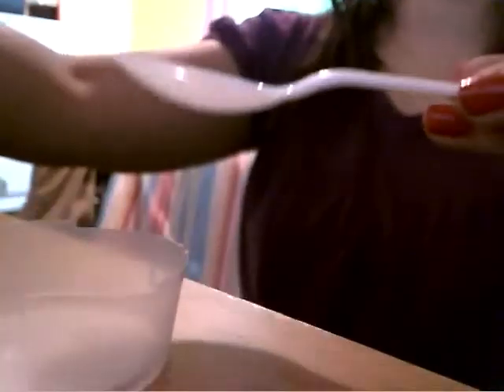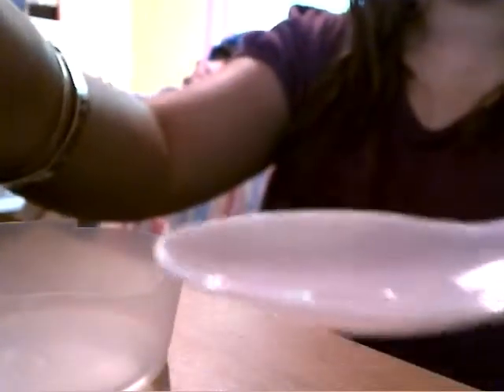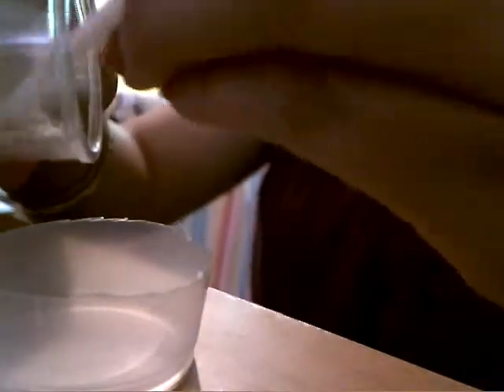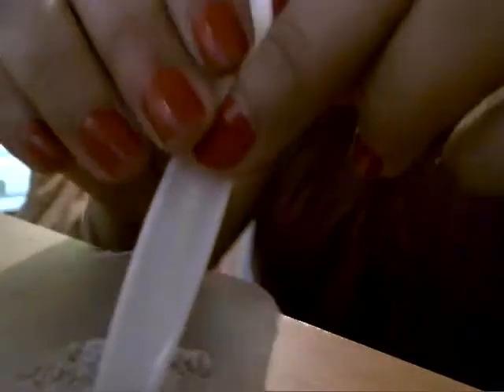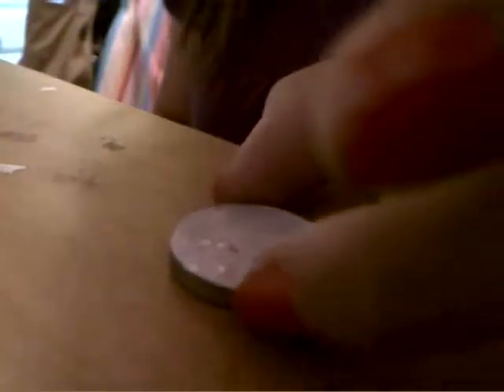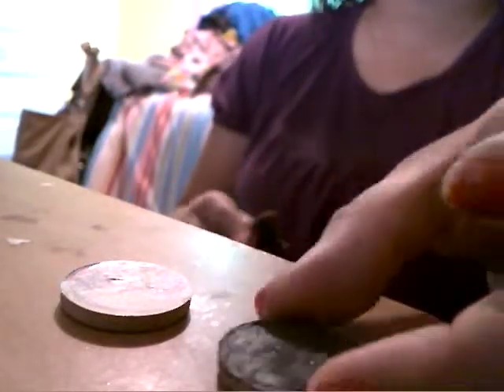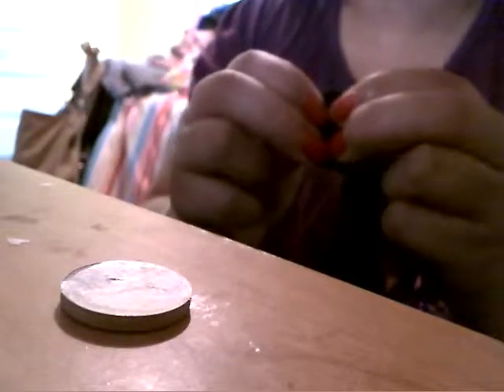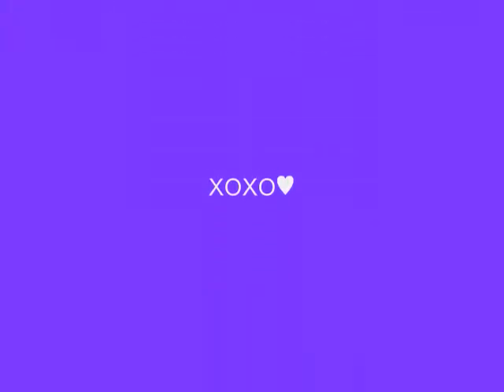How to Press your makeup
It is really simple to do.
I use a spoon, plastic cup, 70% alcohol
and the pigment of your choice.